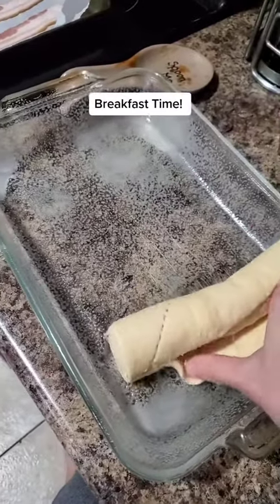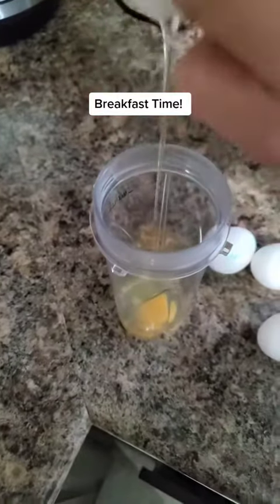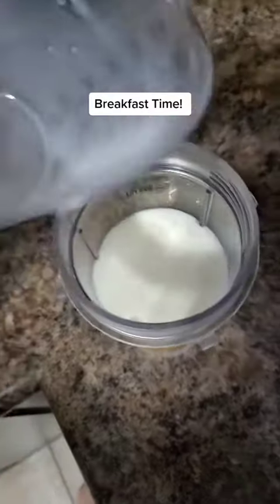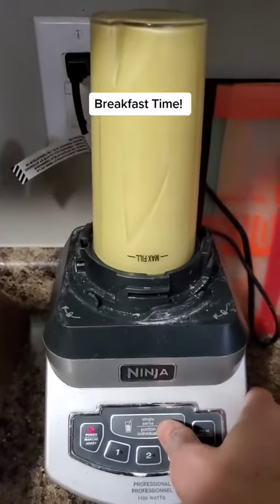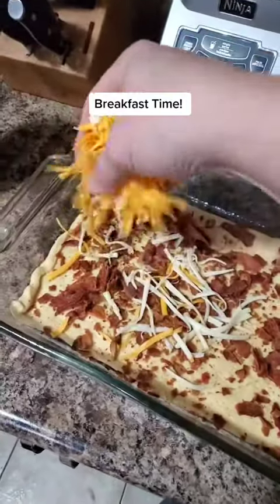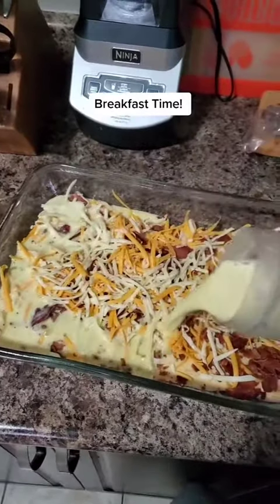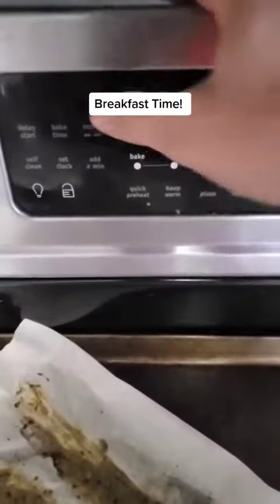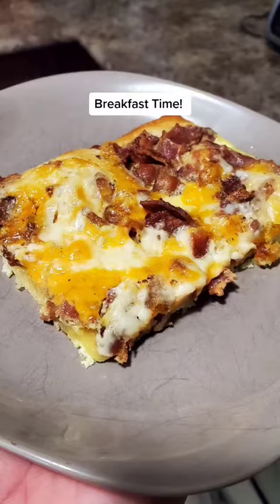the BEST breakfast for dinner meal | 📸 susanmccann4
Follow the original creator on TikTok now!